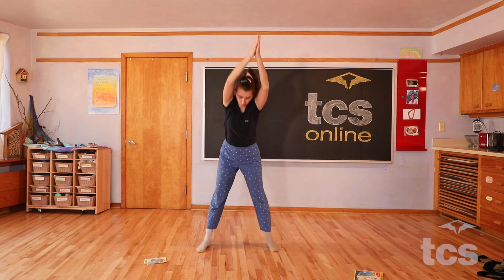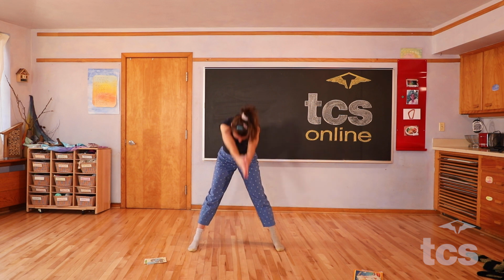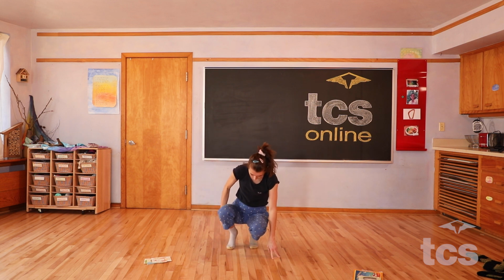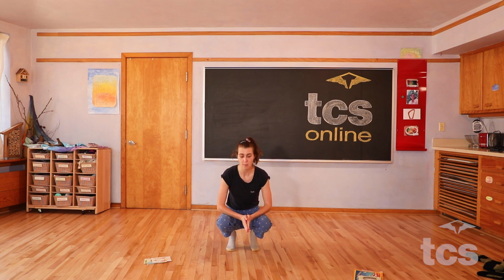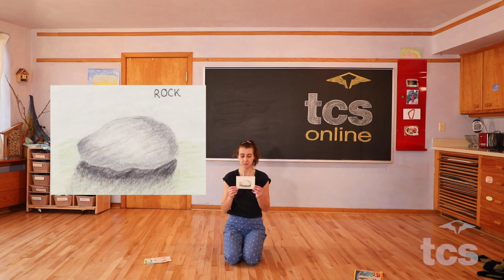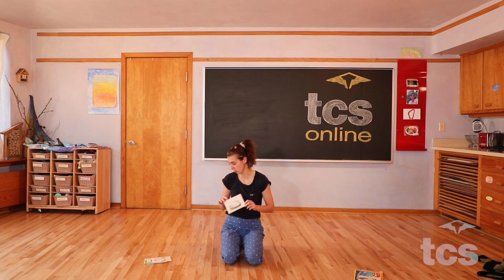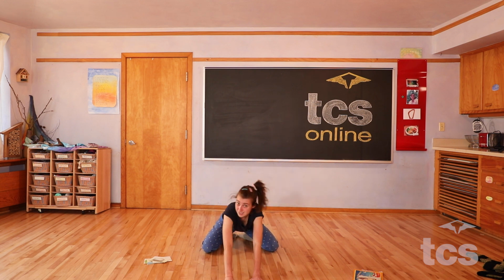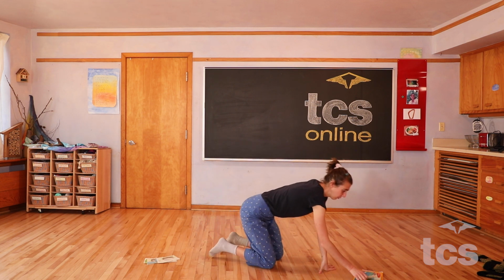TCS Online Week 003 - Yoga with Flora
It doesn't matter if you are 8 or 80, yoga with Flora is made for you! We hope that you have been training your animals and is ready for another week of exercises.

Please, don't forget to show your support by liking the video and leaving a comment.

We are releasing new videos from Monday through Friday at 10 and 11 in the morning.

The Camphill School hereby rescinds any copyright ownership of this video allowing for any person or organization to share and use for the purpose of assisting children, youth, and adults with intellectual and developmental disabilities, their caretakers, and/ or service providers.